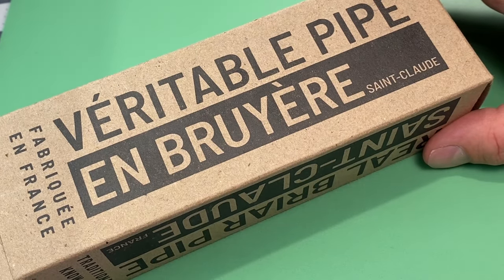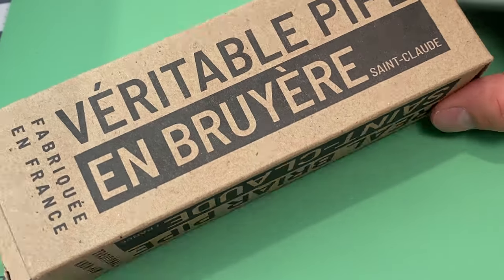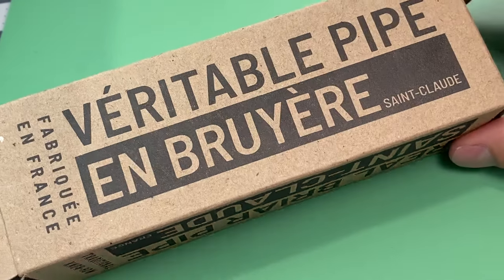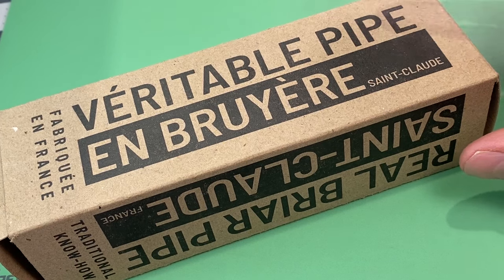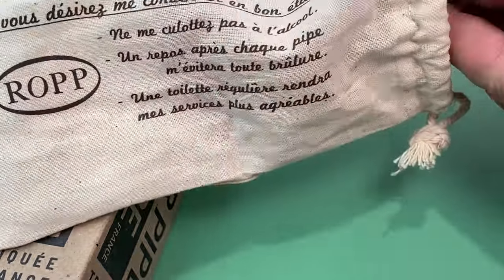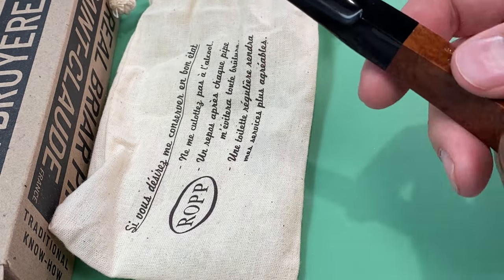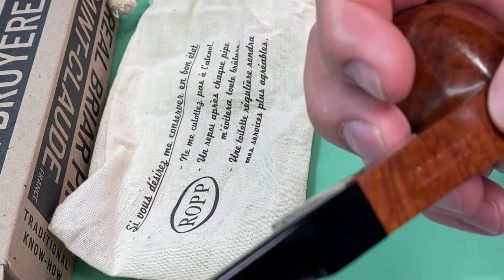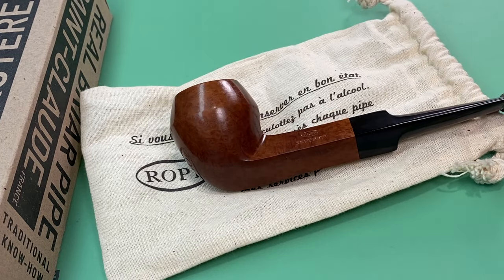Ropp Algerian Superior Bulldog Pipe Review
I review a Ropp Algerian Superior Bulldog pipe and share my thoughts about the brand.  I hope this video helps new pipe smokers with brand identification and possibly a brand to consider in your pipe collection.  Cheers!